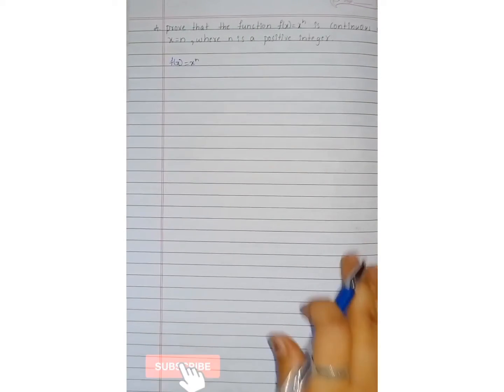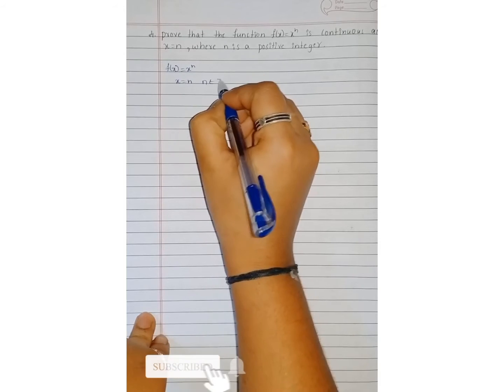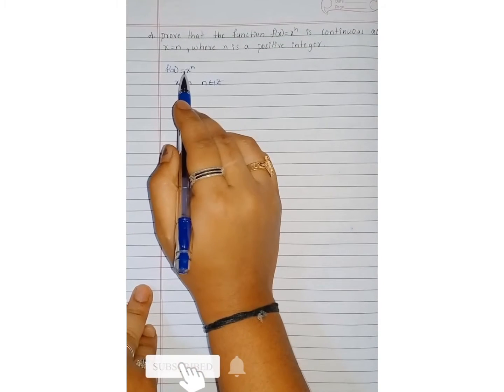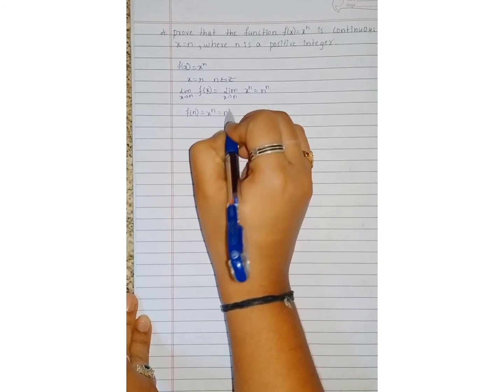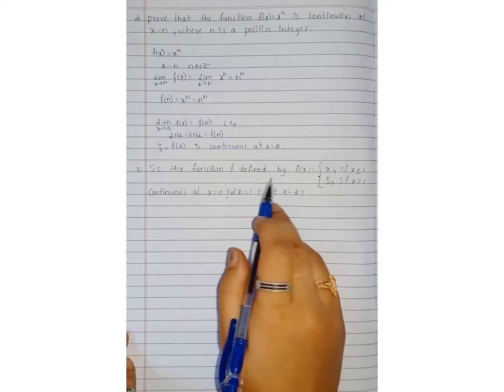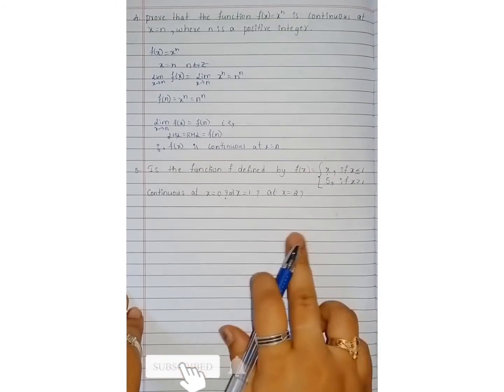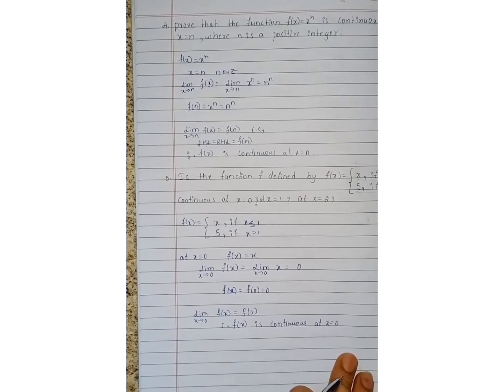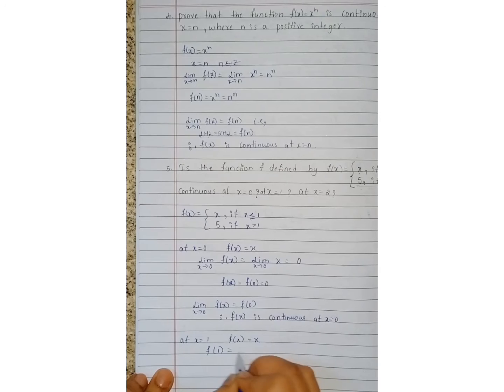class 12 chapter 5 continuity and differentiability exersise 5.1 question no 4 and 5 solution